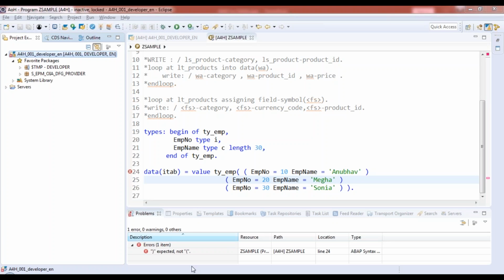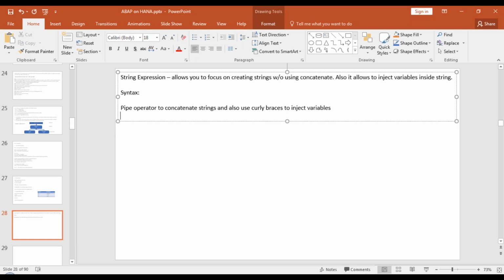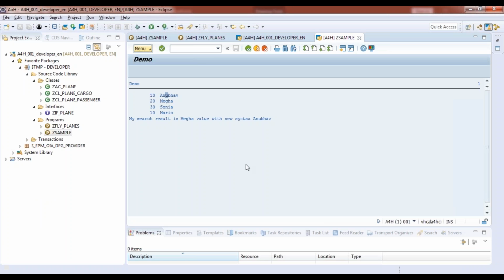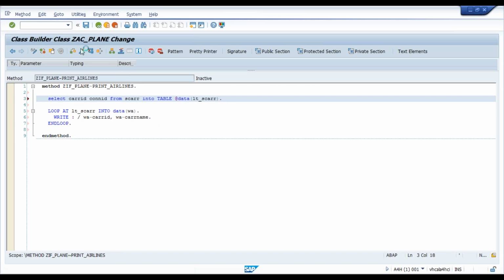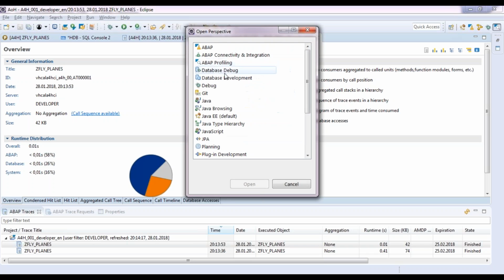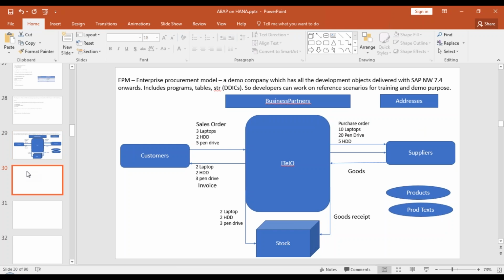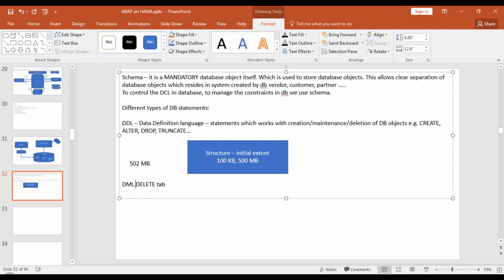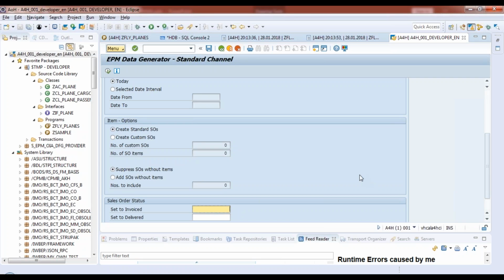5. SAP Netweaver Evolution - Profiling and Tooling